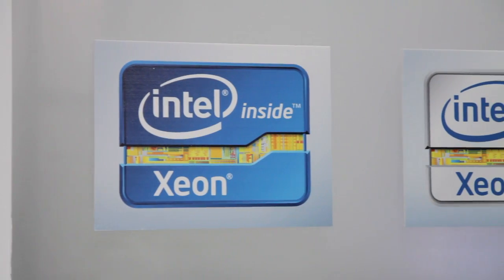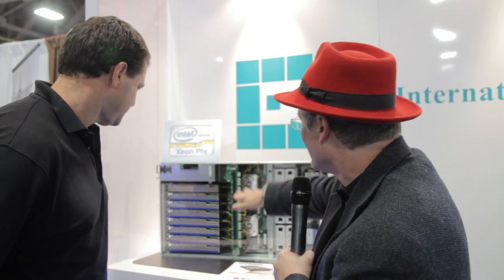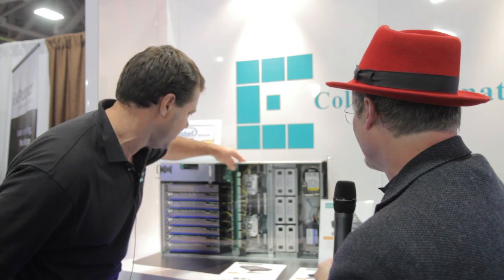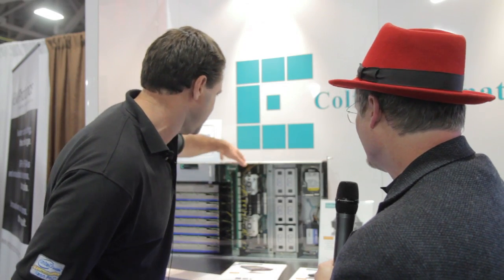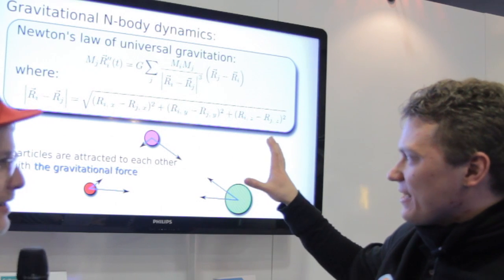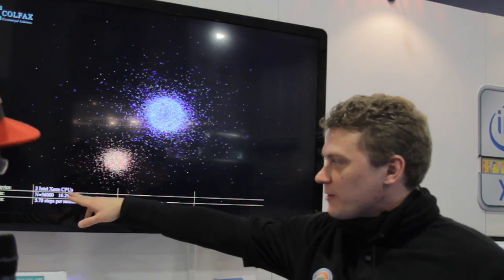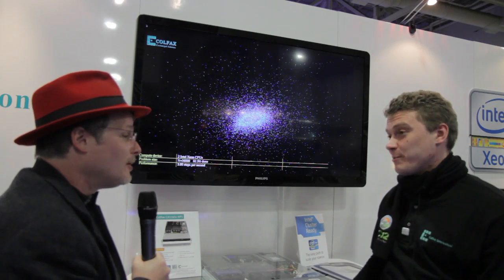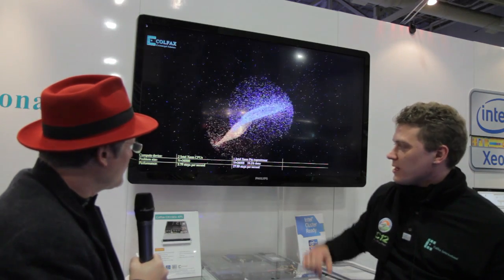Colfax Offers Powerhouse Xeon Phi Server and Code Optimization Course at SC12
In this video from SC12, Mike Fay from Colfax International describes the company's new CXP9000 server with up to eight Intel Xeon Phi coprocessors. After that, Vardim Karpusenko provides an overview of the company's new training courses on optimizing code for Xeon Phi.

"Thanks to our close relationship with Intel and engagement in the early testing program, Colfax is uniquely qualified and positioned to provide a complete portfolio of products to support the Intel Xeon Phi coprocessor."